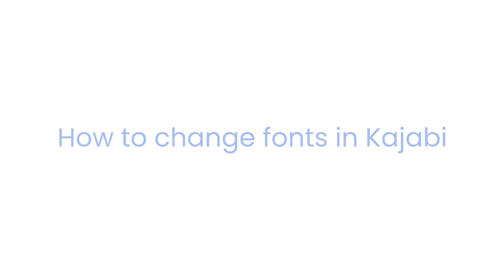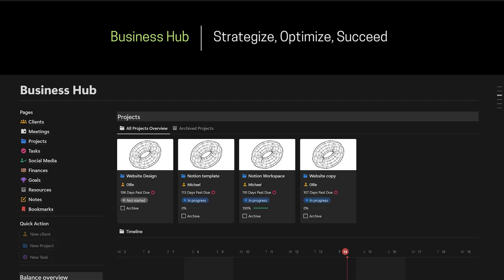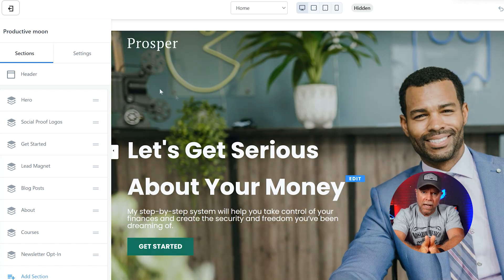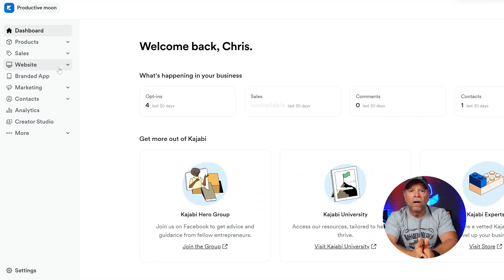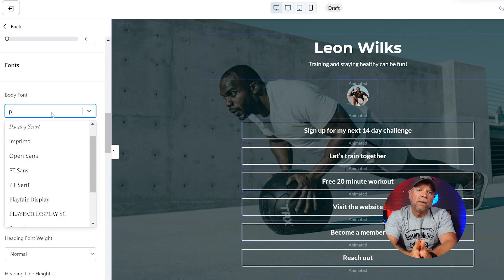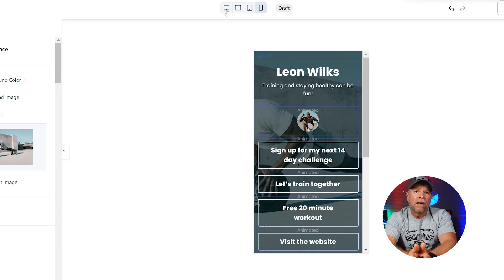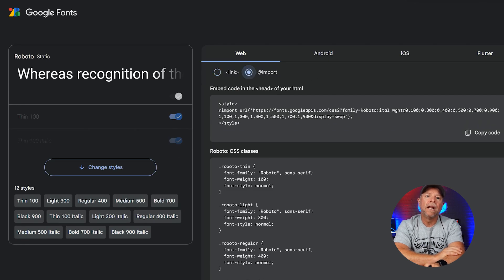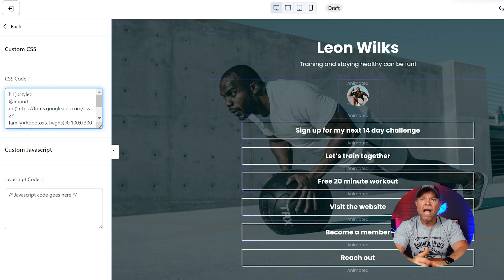How to change fonts in Kajabi | Add Your Custom Fonts to Kajabi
In this video, you'll learn how to change fonts in Kajabi and add your custom fonts to elevate your brand's design. Perfect for Kajabi users looking to enhance their site's aesthetics!

🕑TIMESTAMPS:
00:00 Intro
00:25 Extended 30-Day Trial + Bonuses
01:46 Body
09:22 Outro